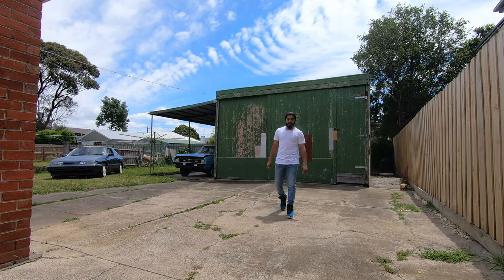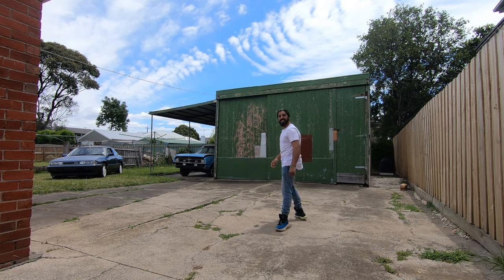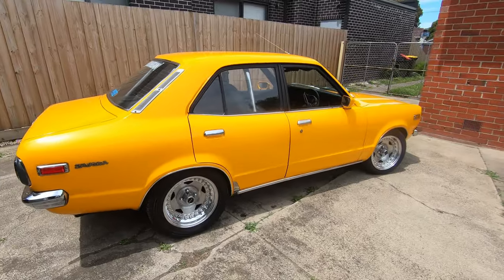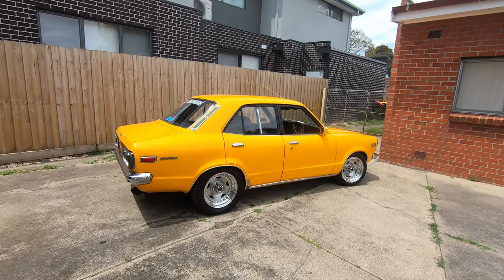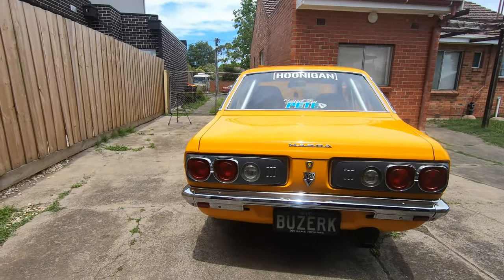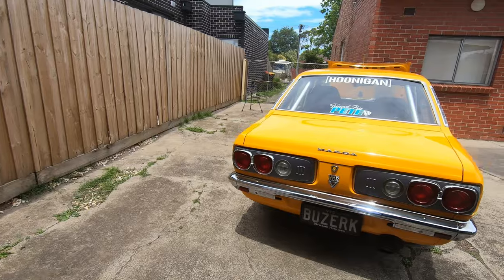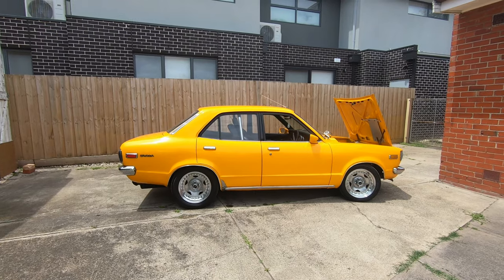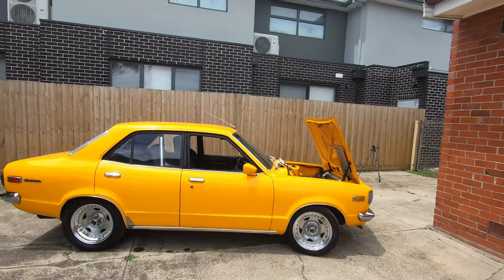500HP MAZDA RX3 13B TURBO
Welcome to WHAT'S IN THE BARN.
I showcase Rocky's gorgeous Mazda RX3 Turbo.

Rocky has owned the vehicle for 18 + years and has just finished building a complete turbo setup.